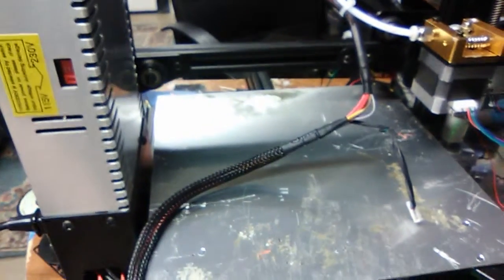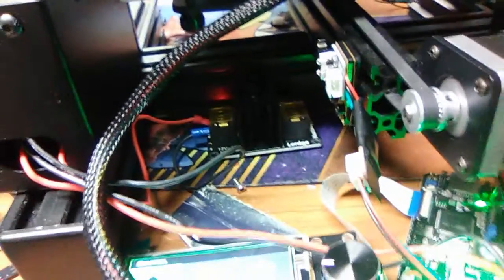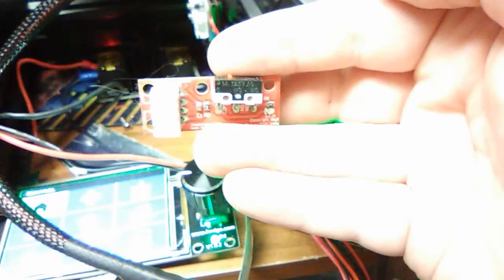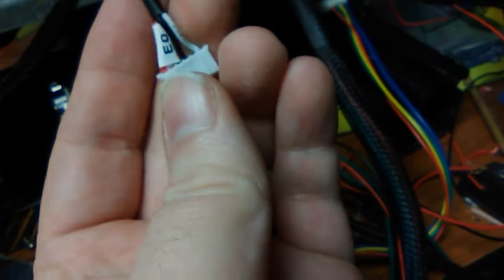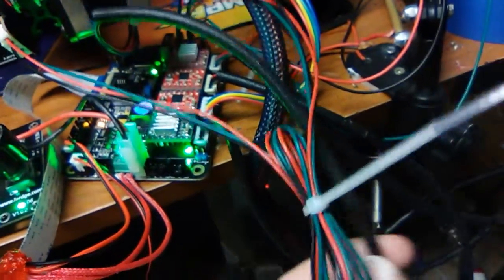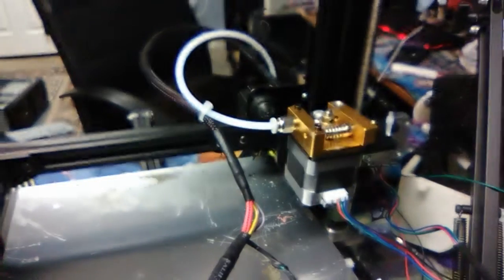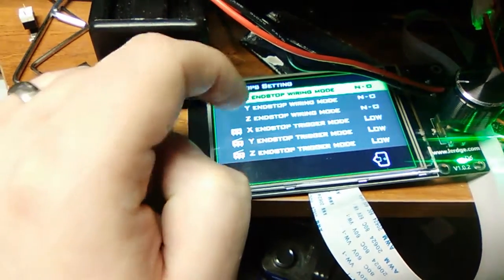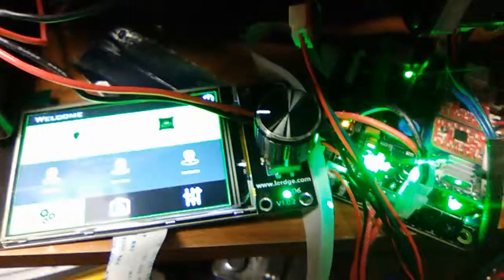Geeetech A10 Control Board Swap with Lerdge-x!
I still need to install the heated bed, but I was able to successfully install a Lerdge-x control board and get my Geeetech A10 running.

On the list of things to do is grab an stm32 board and flash Marlin to it until something comes along, and make a case for the electronics.

So long, GT2560!